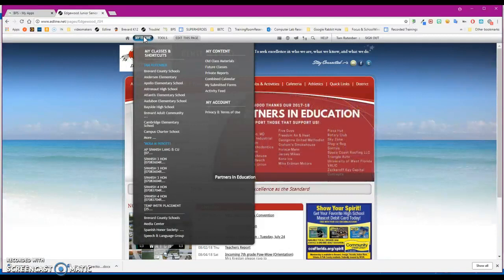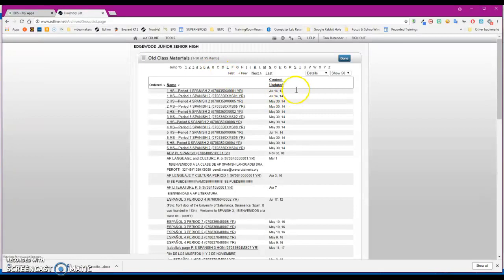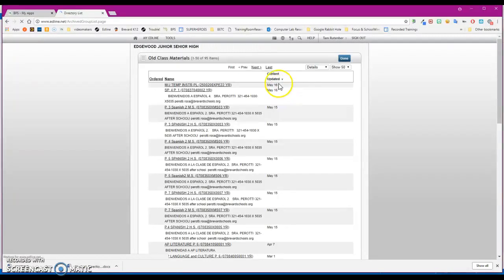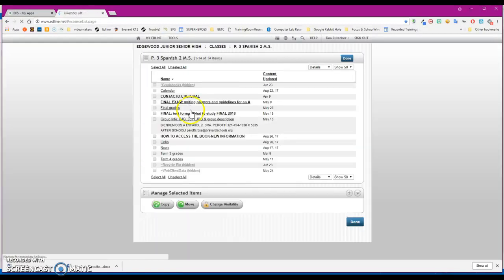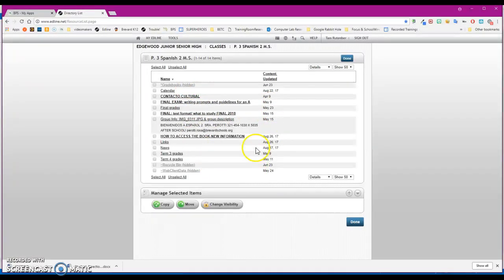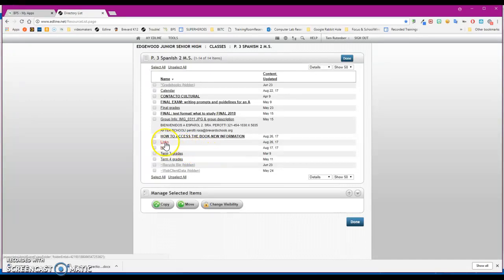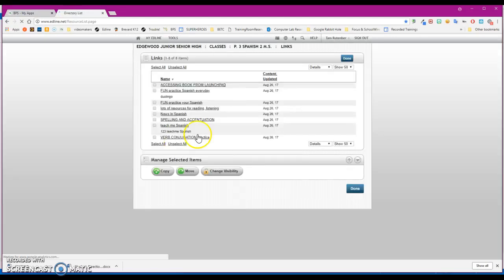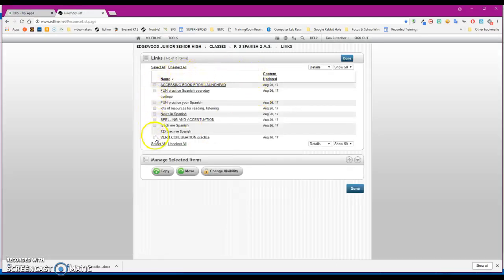Accessing Old Class Materials to Save Edline Docs, etc.